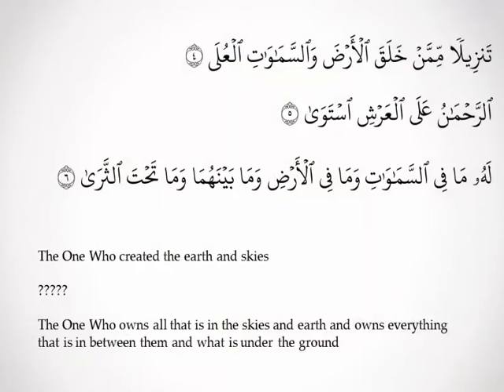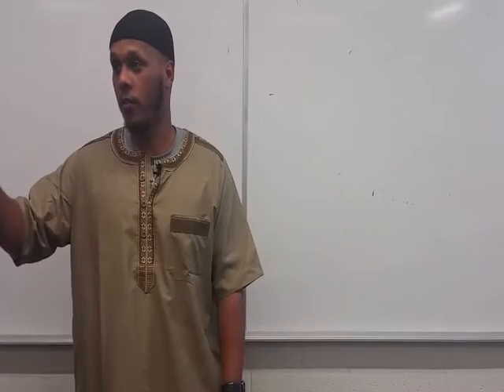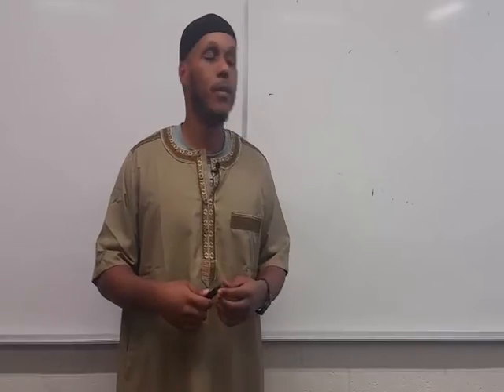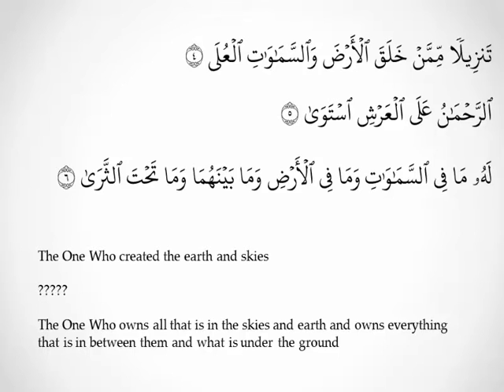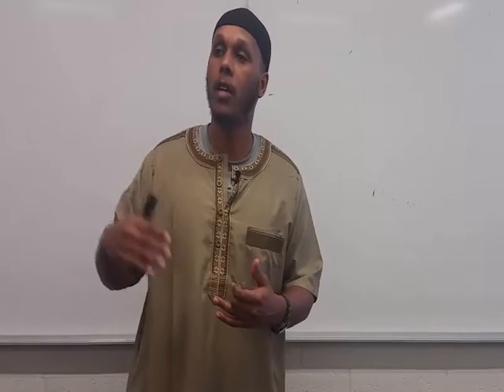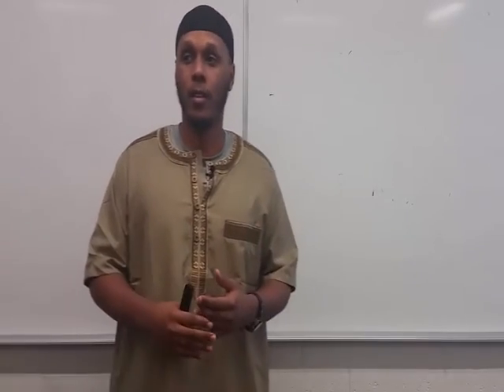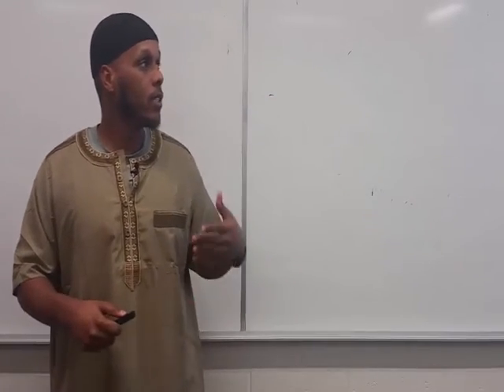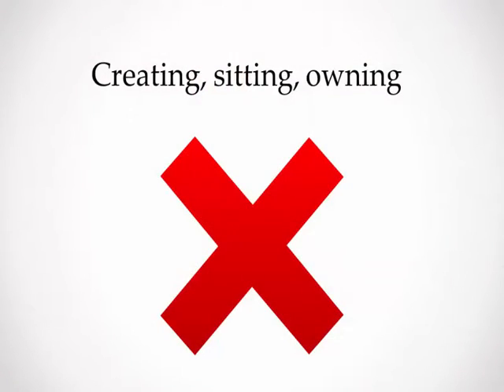Tafsir Surah Taha verse 5 - Understanding through Sequence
Understanding the sequence of verses can help clarify misconception and incorrect interpretations. Such as erroneous interpretations of the 5th verse of surah Taha. Some people claim that it is proof that Allah is above the Throne. This is incorrect. Allah is not contained by direction. Allah exists without a place.